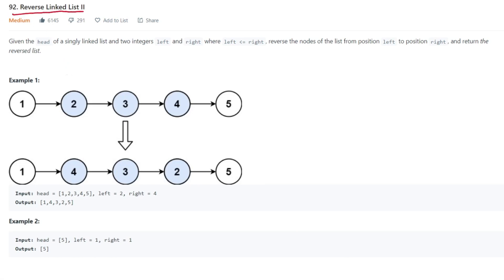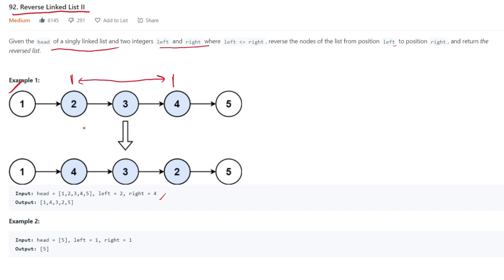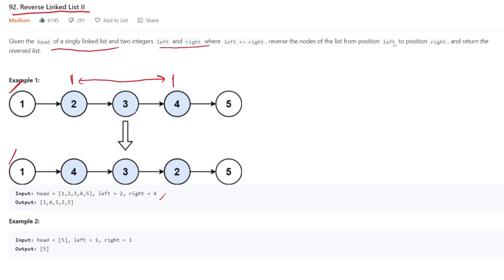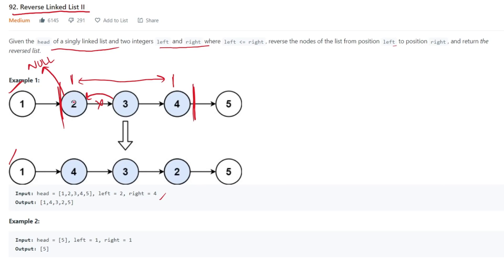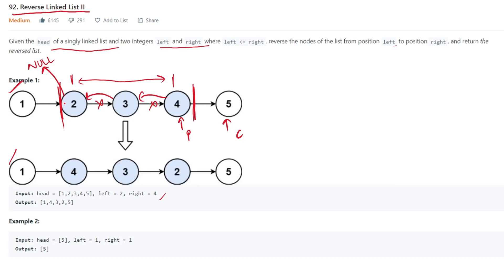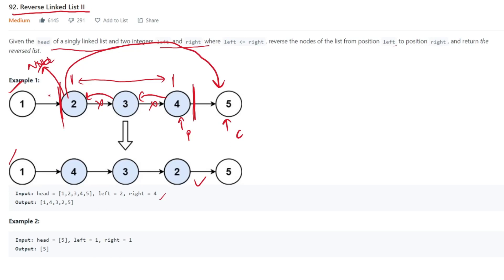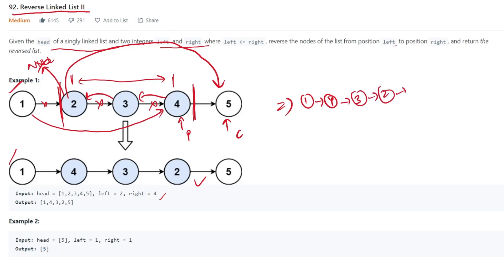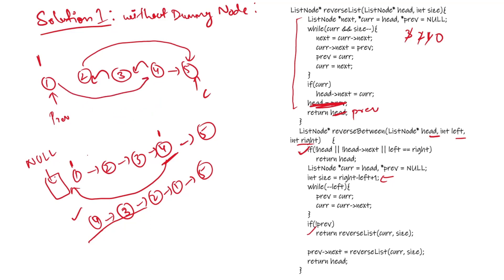Reverse Linked List II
In this informative video, we tackle LeetCode problem 92. Reverse Linked List II, presenting two different approaches: one without a dummy node and the other with a dummy node.

Timestamps:
0:00 - Question Description
2:40 - Without a Dummy Node
9:41 - With a Dummy Node